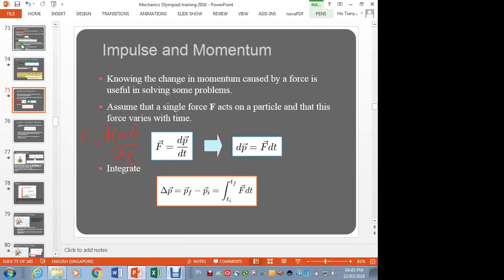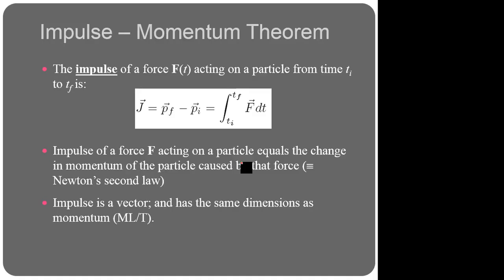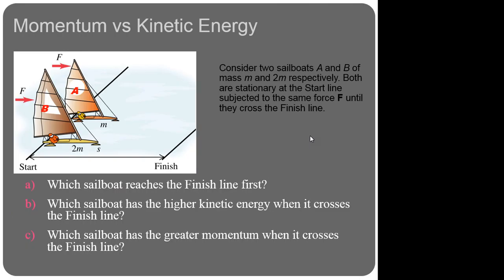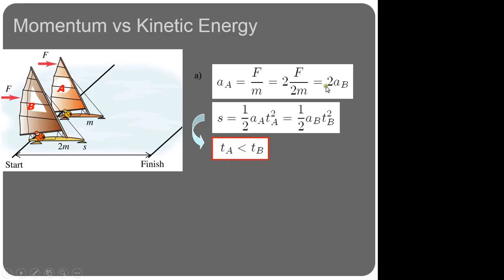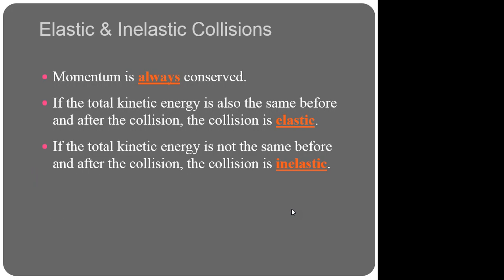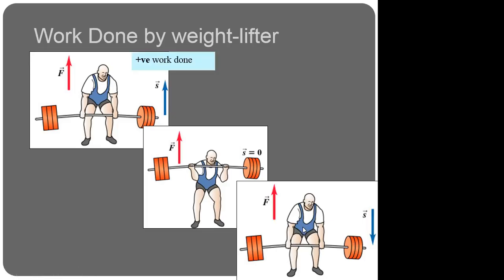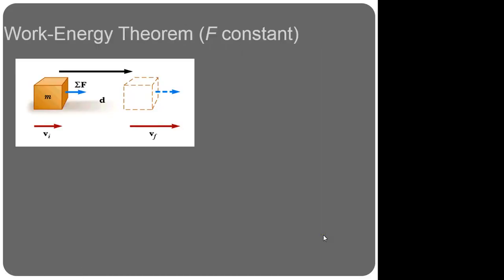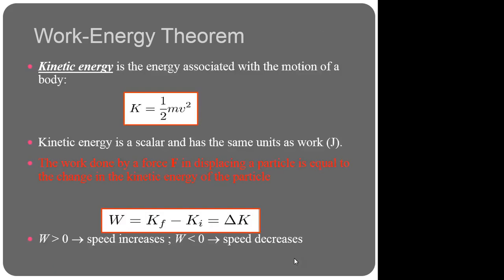2 1 Mechanics lecture 2a